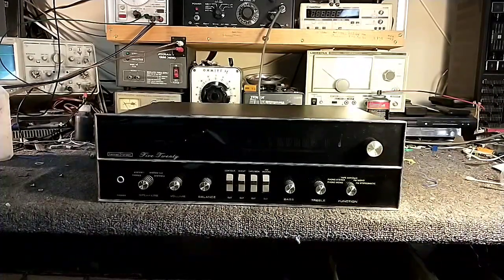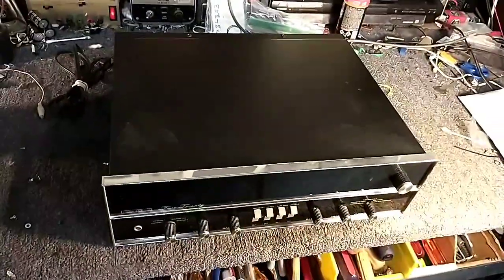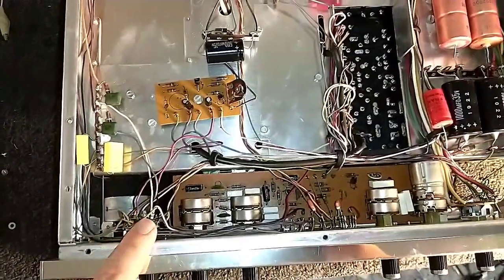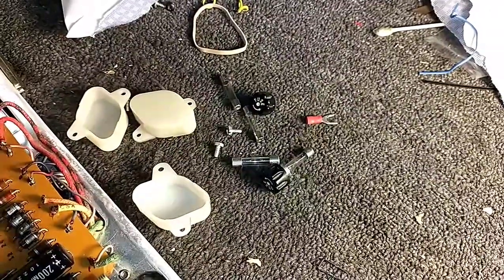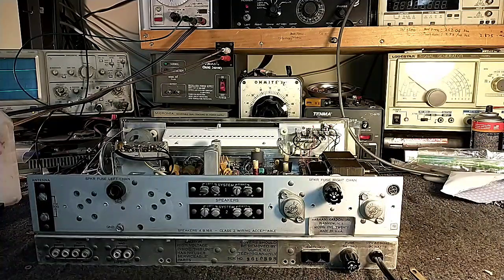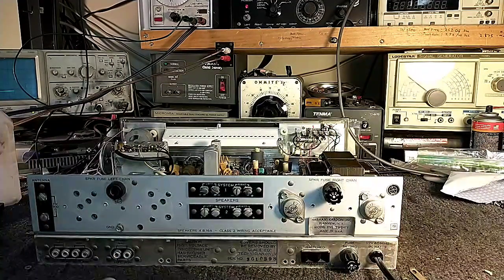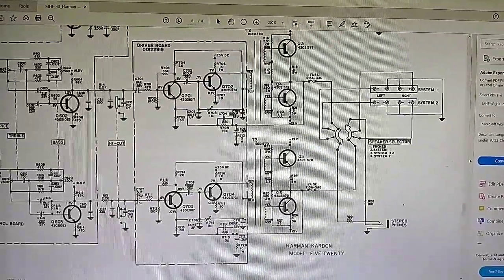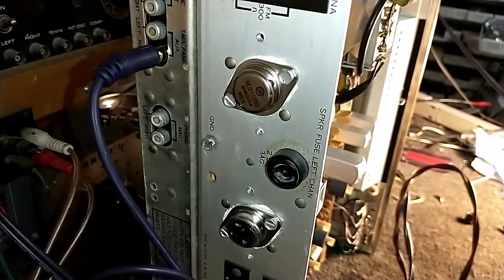Repair of 1967-69 Harman/Kardon Five-Twenty with blown amplifier - germanium to silicon conversion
This came in with a smoked left channel. It uses germanium outputs, which aren't available in any reliable sense.

Here we go over converting it to silicon outputs - the mj21193 - which are overkill, but provide little chance of failure if the wires get shorted again.

at the end of the video I get confused, because the right channel has distortion, making me think my conversion wasn't good - However I remember that the placement of the amplifiers is as seen from the rear! so the distortion channel is the original - my conversion works better than original.